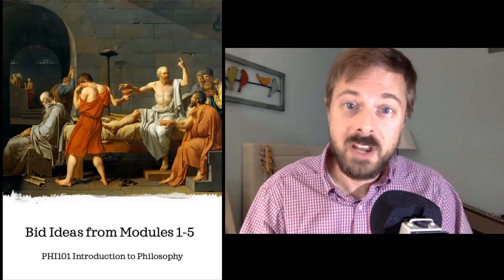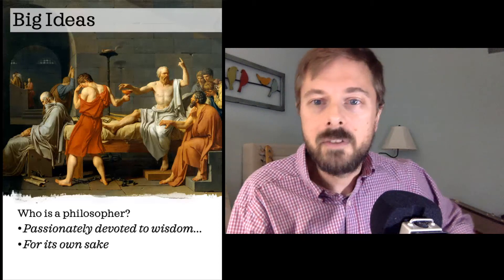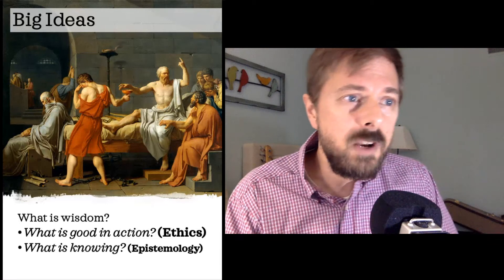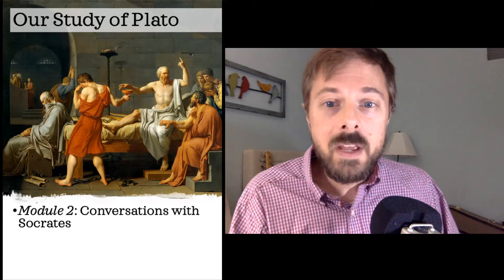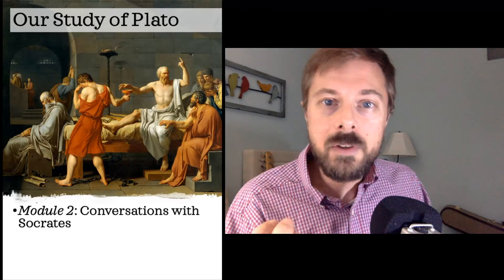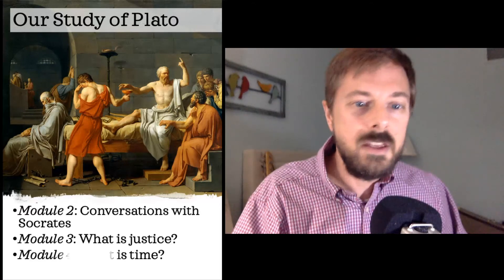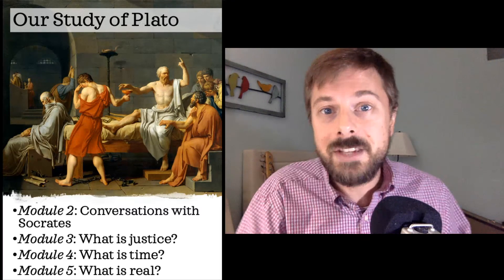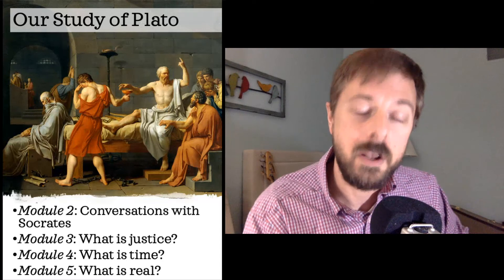Summarizing the Core Philosophical Ideas so Far: Socrates Search for Wisdom and Plato's Metaphysics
Here I summarize the core ideas we considered throughout our study of Plato.  We first see who the philosopher is and what kinds of questions the philosopher seeks to understand.  We then reflect on Socrates' conversation with others, on the nature of reality and its consequences for our ability to know.